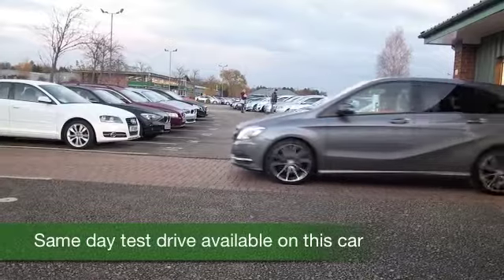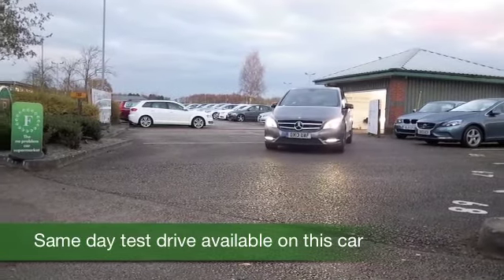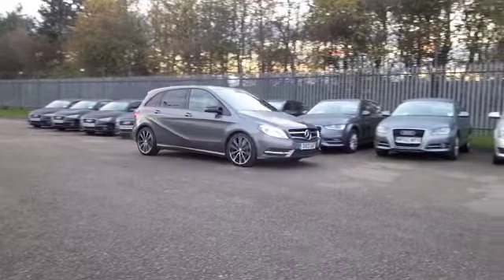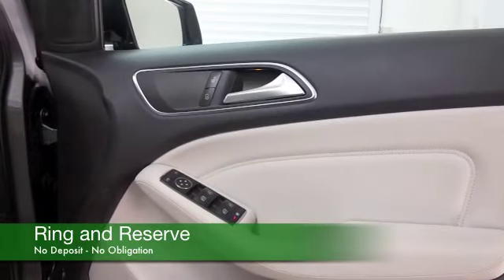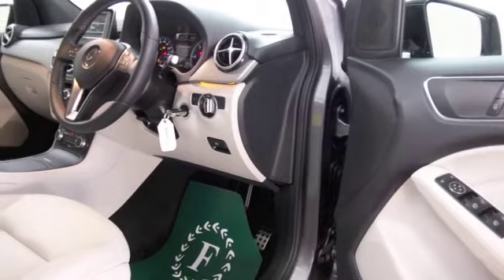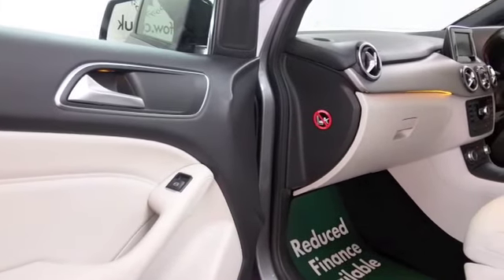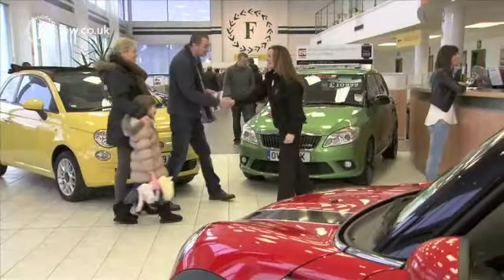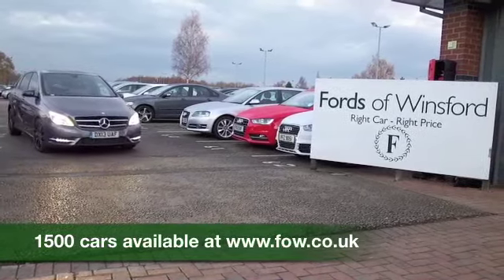MERCEDES-BENZ B CLASS DIESEL HATCHBACK (2013) B200 CDI BLUEEFFICIENCY SPORT 5DR AUTO - DX13UAF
DETAILS:
First registered: 30/06/2013
Current mileage: 10790
Registration: DX13UAF
Colour: GREY

FEATURES:
all round electric windows, remote central locking, all leather interior, all round airbags, air conditioning, pas, abs, alloy wheels, metallic paint, cd, traction control, load space cover present, hand book present, cruise control, bluetoot

This used car is for sale at Fords of Winsford Car Supermarket in Cheshire, UK